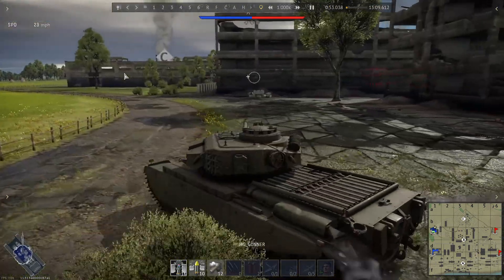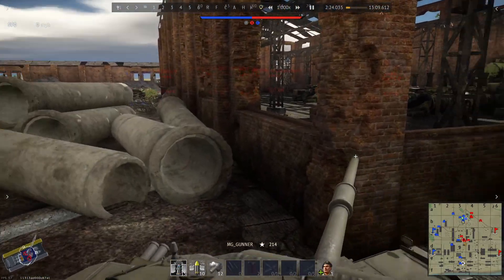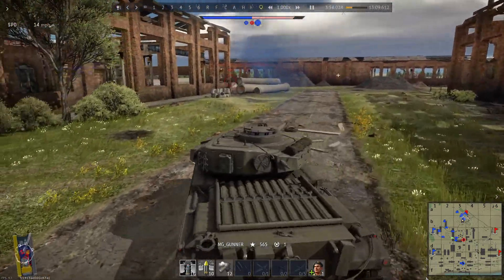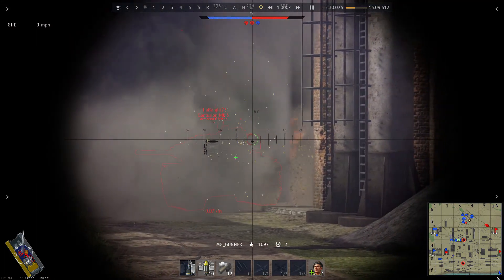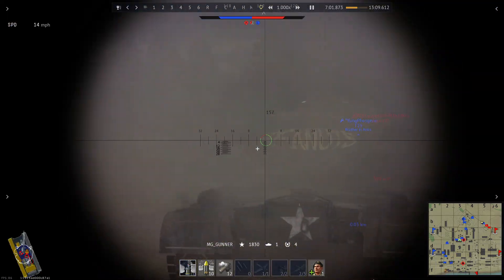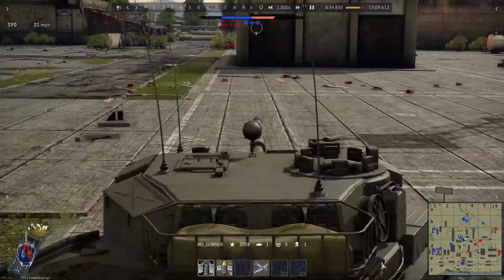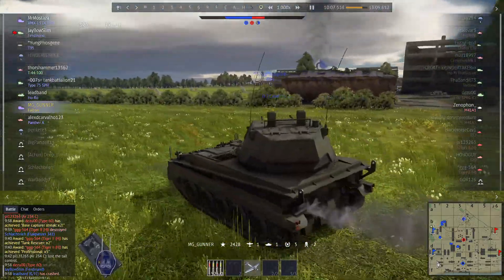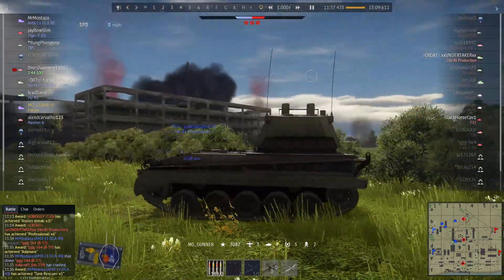War Thunder In battle using British Armor with a Battle Rating of 7.3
Battle With British  Centurion Mark 10 medium tank, Vickers medium tank and a Falcon anti-aircraft